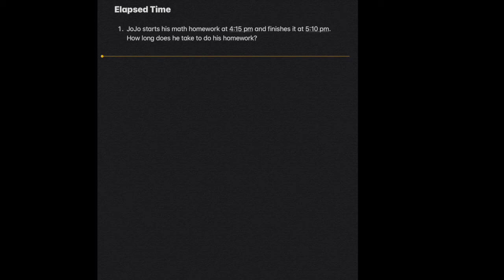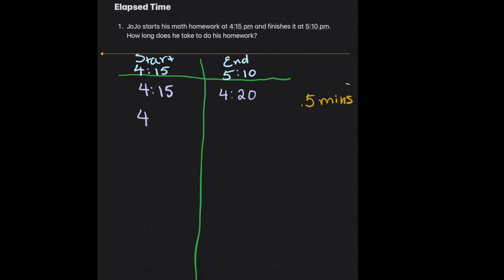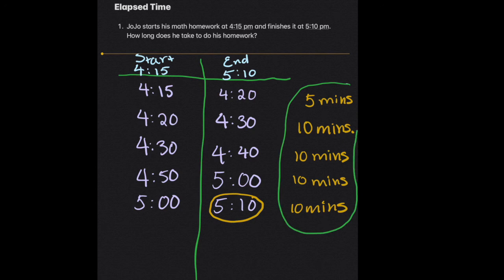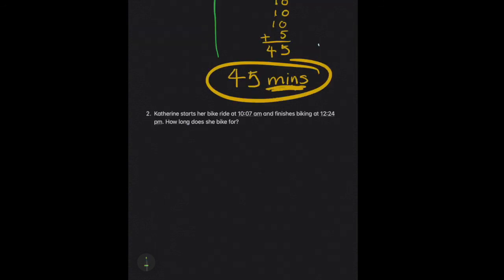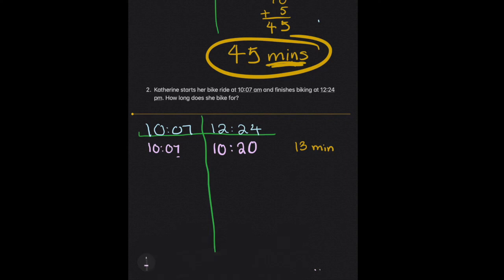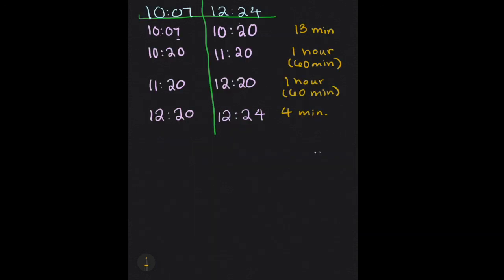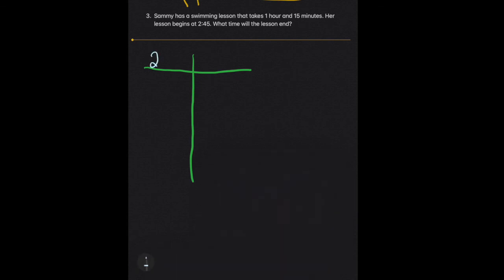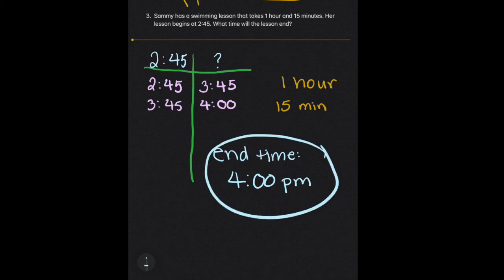How to solve for Elapsed Time with Ms. Emma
Elapsed time can be tricky! Watch this video to learn about a strategy you can use to figure out how to count time when given a start and end time.